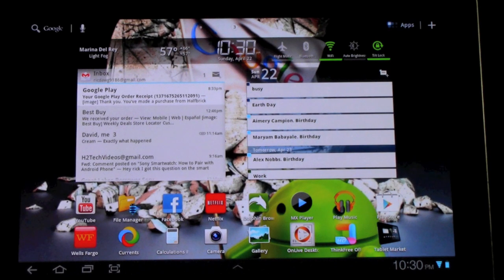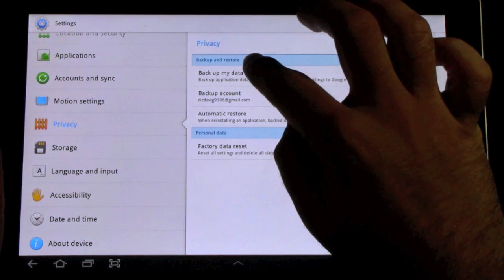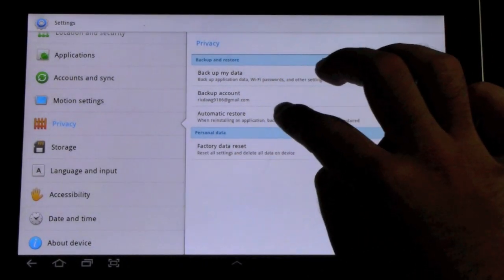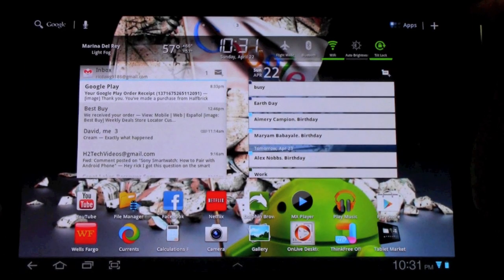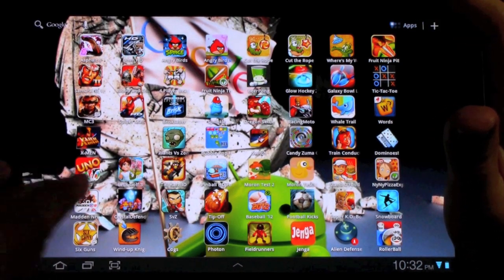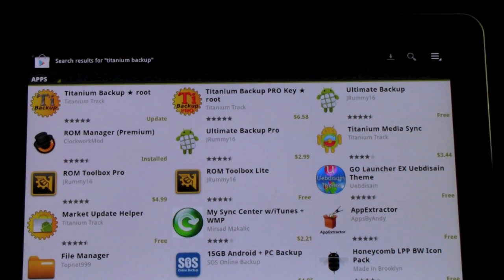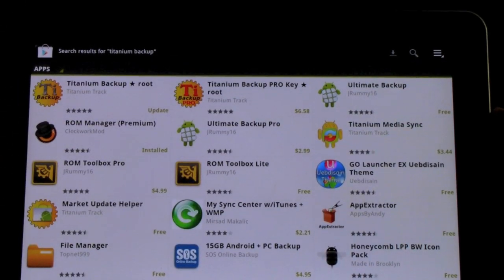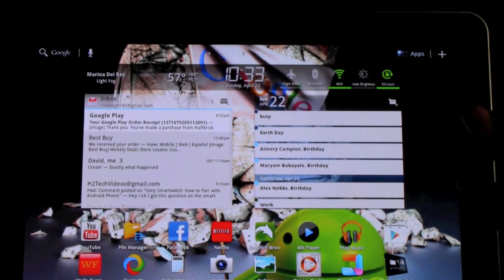How to Backup Your Android Tablet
This is a video tutorial of how to back up your android tablet.